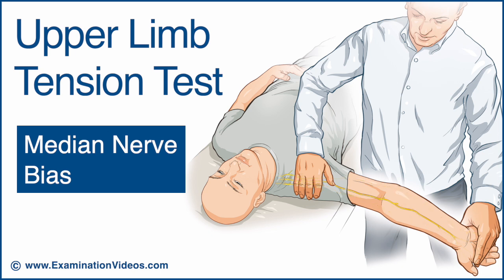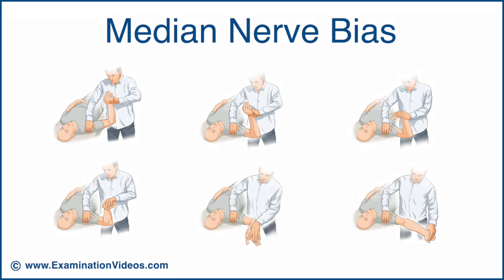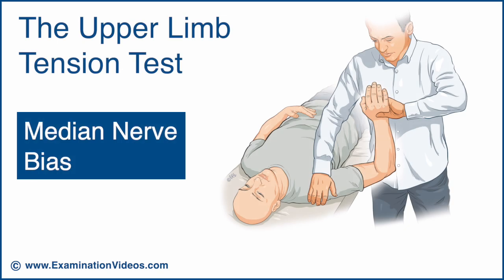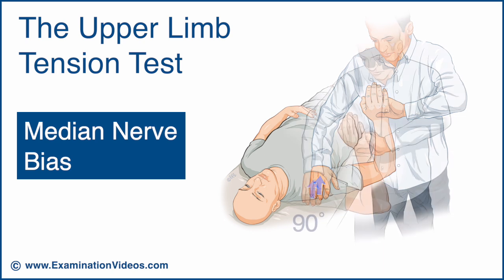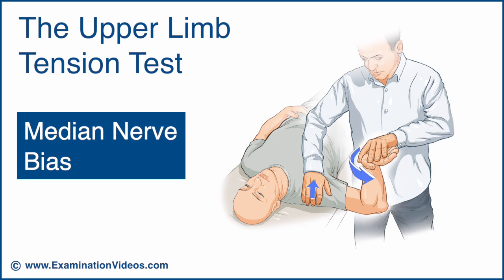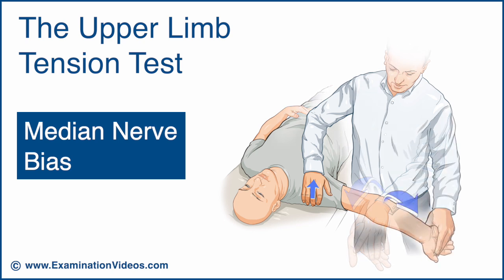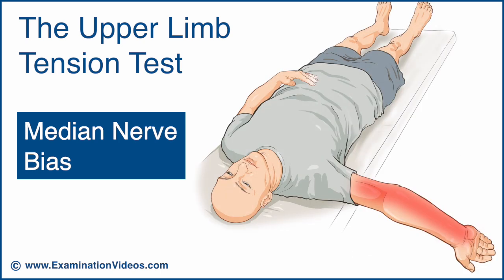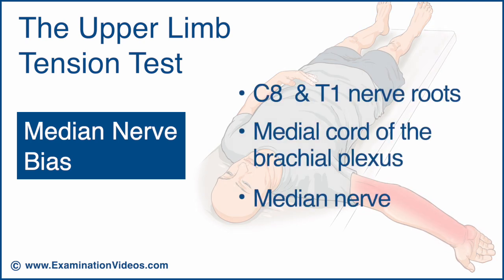Upper Limb Tension Test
The Upper Limb Tension test is also known as the Brachial Plexus Tension test and the Elvey's test. This test is designed to detect the involvement of the neural pathways from the cervical spine to the hand, including the nerve roots, brachial plexus, and peripheral nerves.

The Upper Limb Tension test is performed with several variations depending on which peripheral nerve tension is being emphasized. The procedure described in this video is for median nerve bias.

The procedure described in this video is for the median nerve bias. The test is performed in several steps by placing the patient in a series of positions to gradually and progressively stretch the neural structures. At each stage of the test, stop, and ask the patient if there is a reproduction or exacerbation of their upper extremity symptoms. If so, this would constitute a positive result.

To begin, the patient is in the supine position with their arm resting against your thigh in a few degrees of shoulder abduction, their elbow flexed to 90 degrees, and their wrist and hand in the neutral position. Now, gently depress the shoulder. If no symptoms are experienced, hold the shoulder depression and, using the thigh, push their arm into 90 degrees of shoulder abduction.

If no symptoms are experienced, maintain this position, and now extend the patient’s wrist and fingers. If no symptoms are experienced, supinate the forearm. If no symptoms are experienced, externally rotate the shoulder. If no symptoms are experienced, gradually extend the elbow. The test is considered positive if, at any stage during the procedure, neurological symptoms are reproduced or exacerbated.

Some authors advocate using lateral flexion of the cervical spine as a means of confirming neural tension. They consider that if lateral flexion of the neck to the opposite side aggravates the symptoms and lateral flexion to the same side relieves them, then a neurological cause is most likely. If a positive result occurs in the procedure described in this video, it suggests the involvement of the C8 and T1 nerve roots, the medial cord of the brachial plexus, or the median nerve.